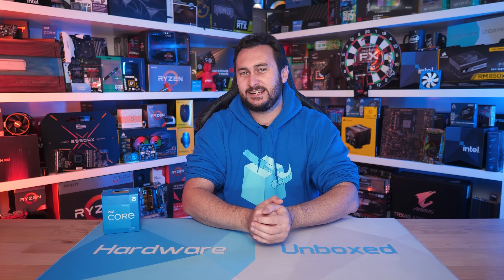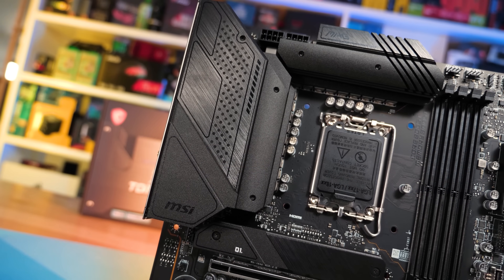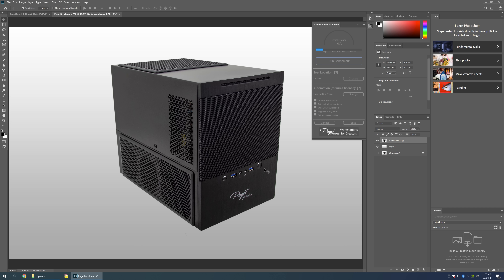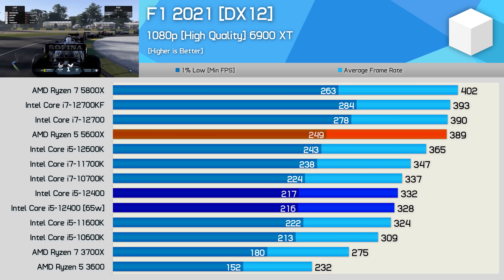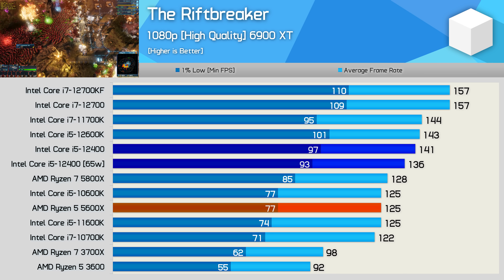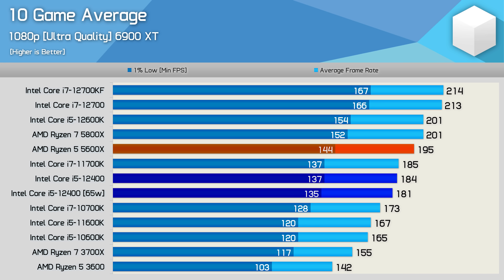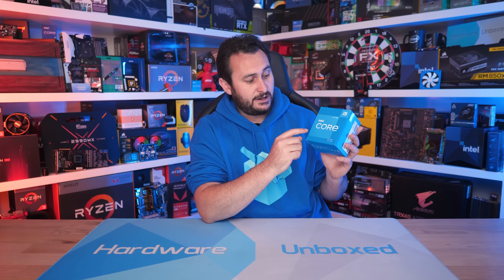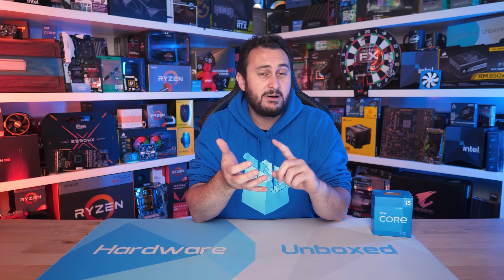Intel Core i5-12400 vs. AMD Ryzen 5 5600X, Best Value CPU Battle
Buy relevant products from Amazon, Newegg and others below:
Intel Core i5-12400

Video Index:
00:00 - Welcome back to Hardware Unboxed
02:05 - Test System Specs
03:18 - Cinebench R23
04:13 - 7-Zip File Manager
04:48 - Corona 1.3 Benchmark
05:06 - Adobe Premiere Pro 2021
05:31 - Adobe Photoshop 2022
05:51 - Adobe After Effects 2022
06:06 - Factorio
06:40 - Chromium Code Compile
07:03 - Blender Open Data
07:18 - Blender Open Data, Power
07:40 - F1 2021 [DX12]
08:09 - Tom Clancy's Rainbow Six Siege [Vulkan]
08:36 - Watch Dogs: Legion
08:56 - Shadow of the Tomb Raider
09:24 - The Riftbreaker
09:42 - Hitman 3
10:09 - Age of Empires IV
10:33 - Far Cry 6
10:54 - Horizon Zero Dawn
11:25 - Cyberpunk 2077
11:52 - Cyberpunk 2077, Power
12:10 - 10 Game Average
12:37 - Temps
14:04 - Final Thoughts